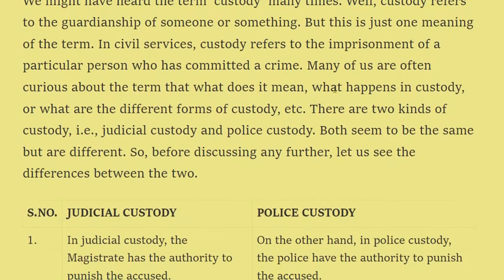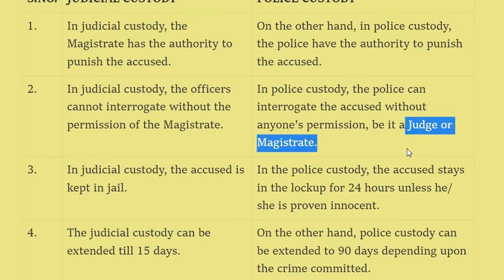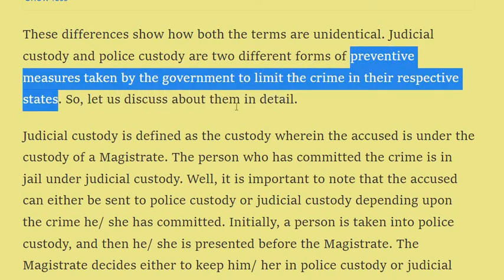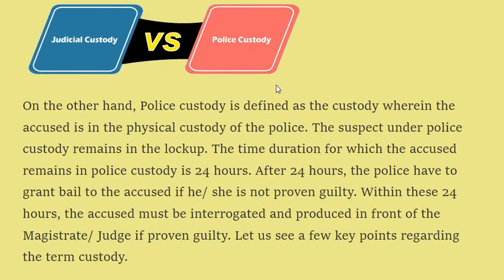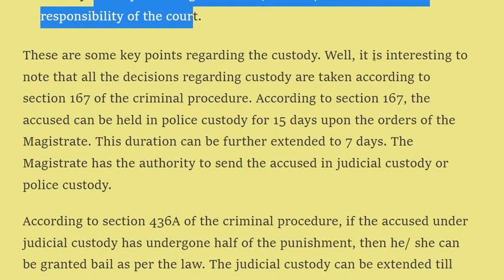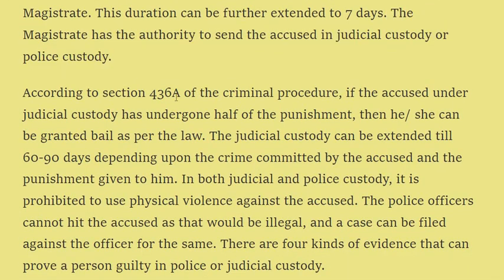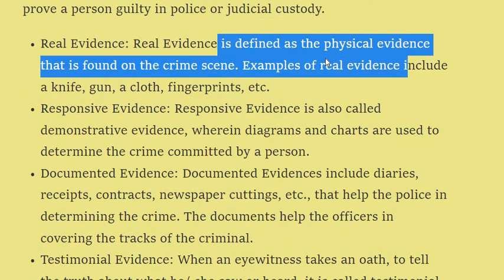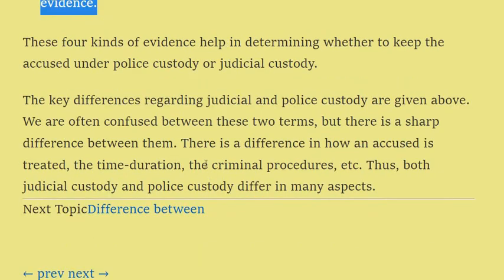judicial custody vs police custody